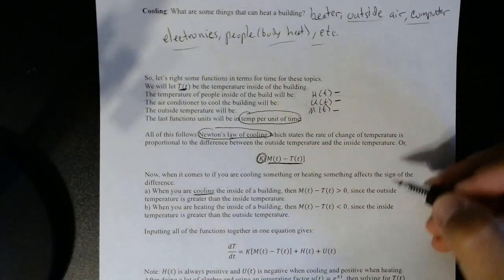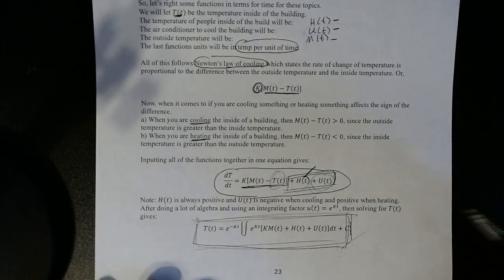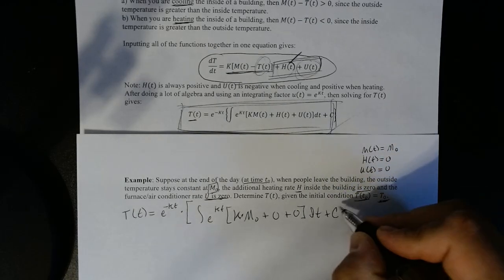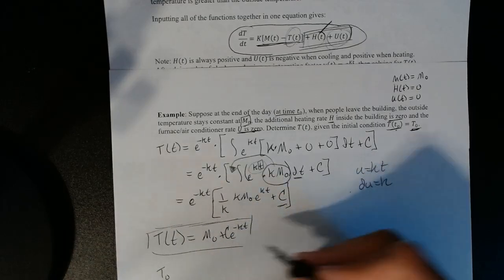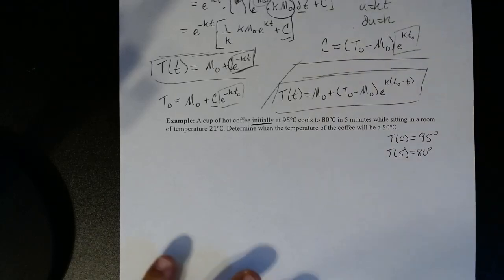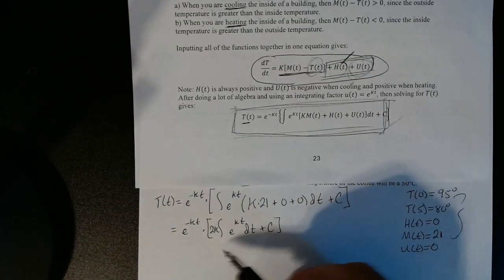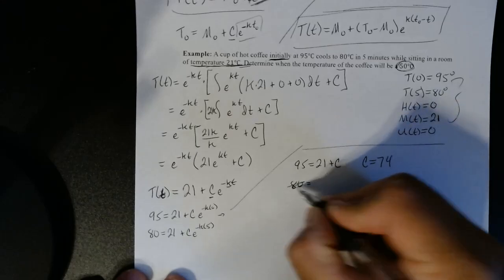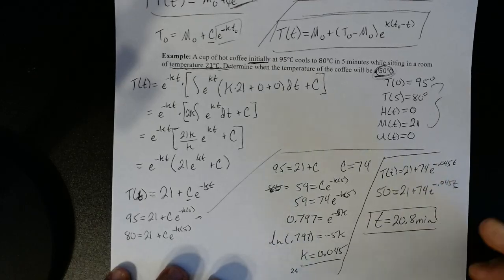Heating and Cooling of Buildings